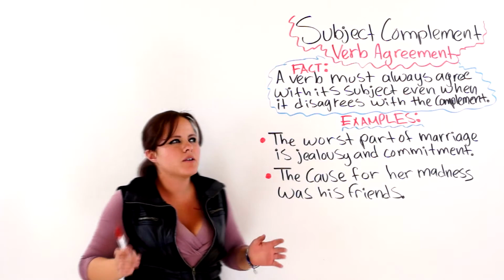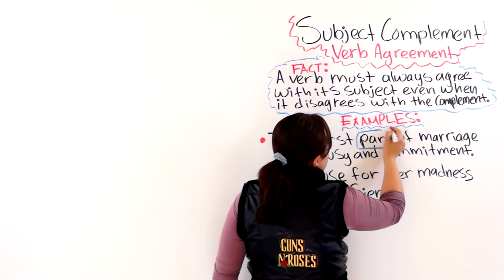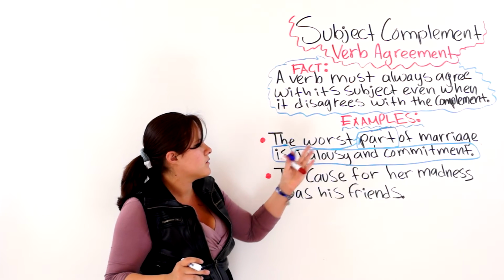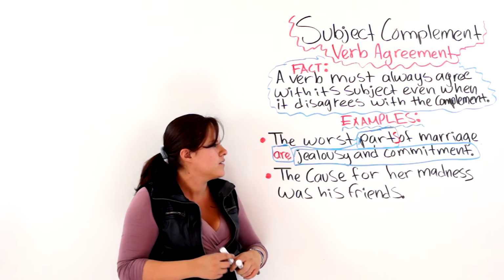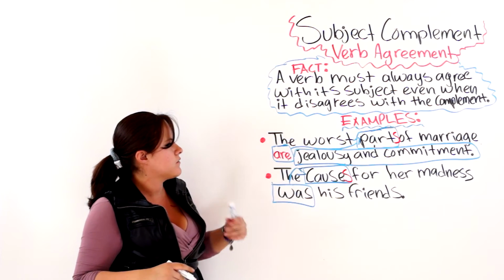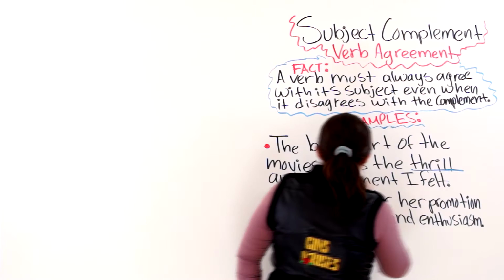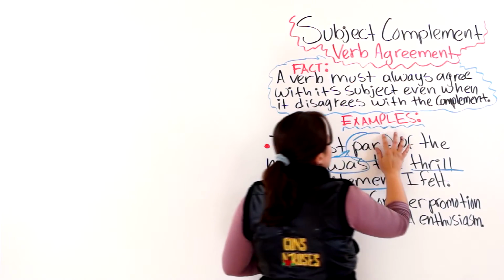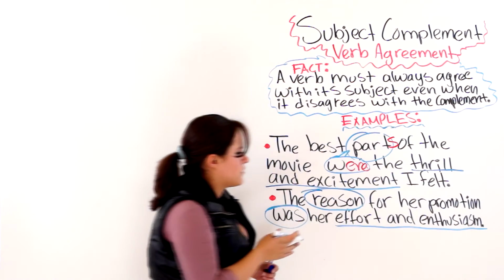English Grammar: Subject Complement -- Verb Agreement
If you are using a subject complement, it is important that you make sure it agrees with the verb. In this video, Faby teaches you how to make sure there is subject complement -- verb agreement in your sentences.

At our website you will find transcripts to our videos, other learning opportunities, and a lot more. Don't forget to visit us soon! You can find us at the following address:

I wish you all of the best on your English studies!

Faby
xoxoxoxoxo